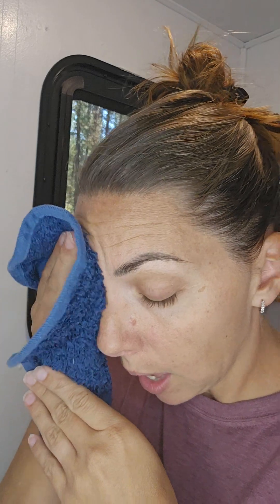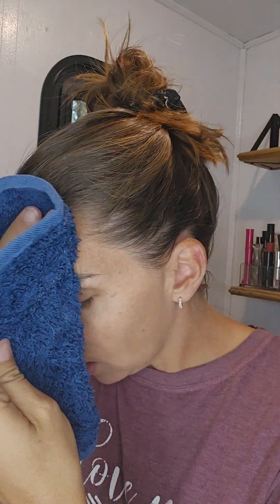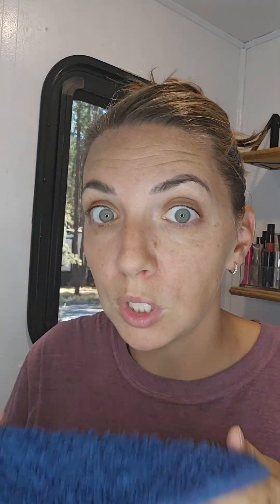Step 1: Cleanse you face with N💙rwex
Using the power of the Norwex microfiber, it gently removes bad bacteria while gently exfoliating the skin. Tough on make-up and dirt! Clinically proven to reduce acne and breakouts!

New cleansing facial powder
Think of deep clean for your skin. Gentle eniygg to remove daily build-up while gently exfoliating your skin. Formulated with  Nordiac antioxidants and prebiotics, the skin isnleft feeling smooth and hydrated.